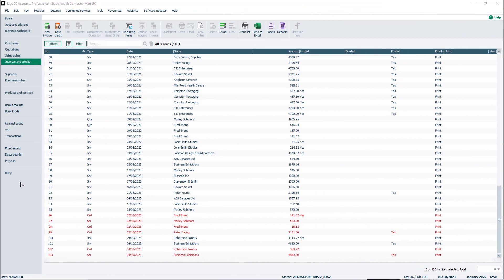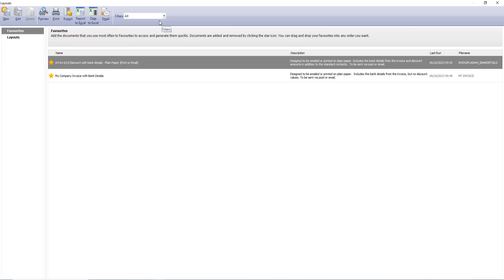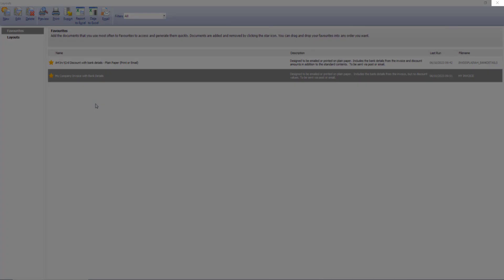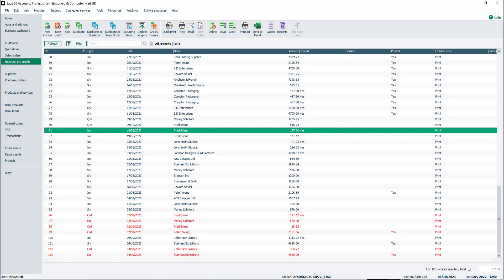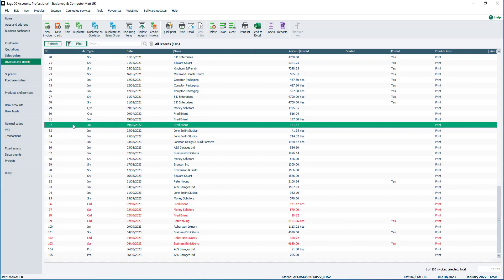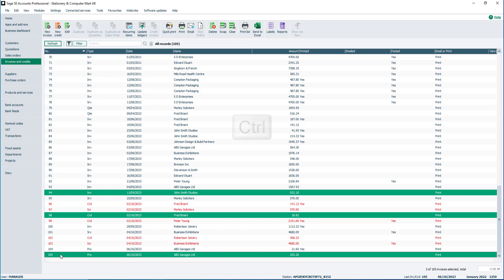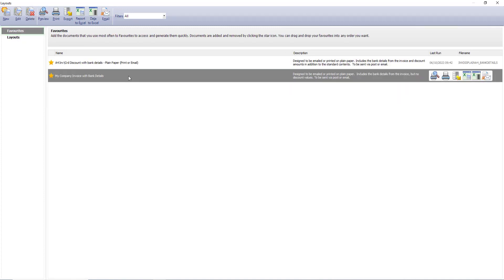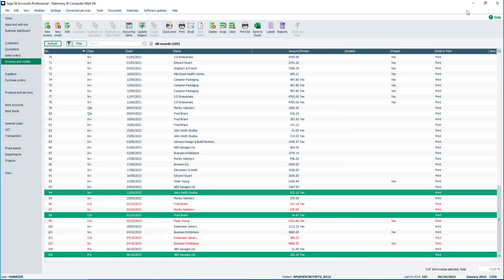Sage 50 Accounts (UK): Printing invoices